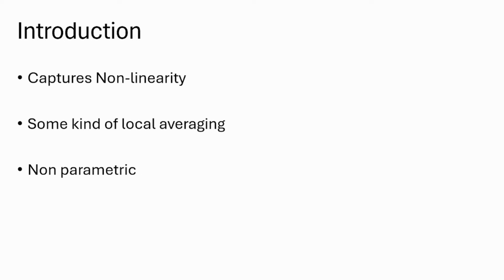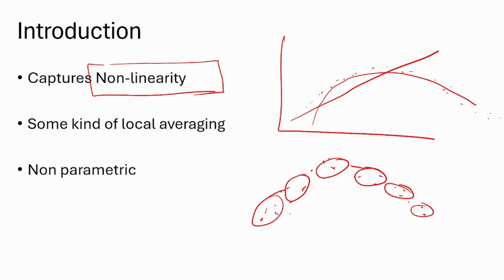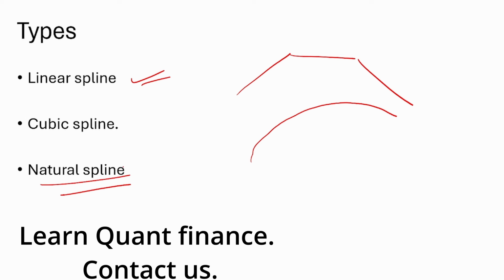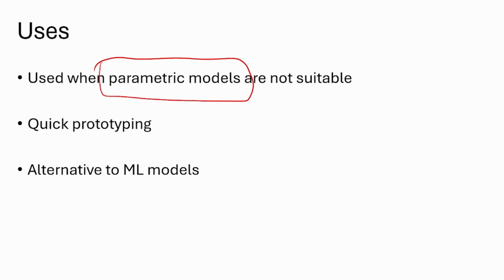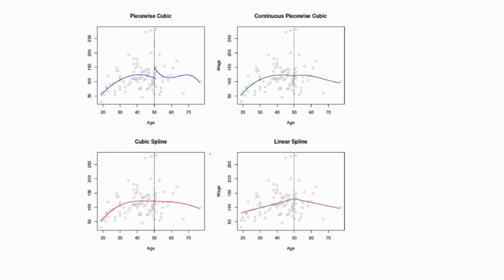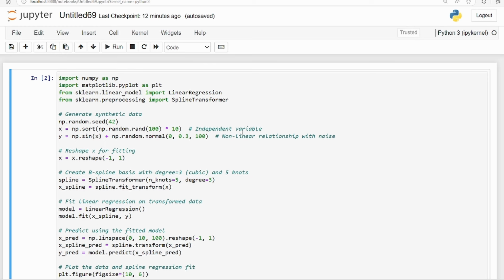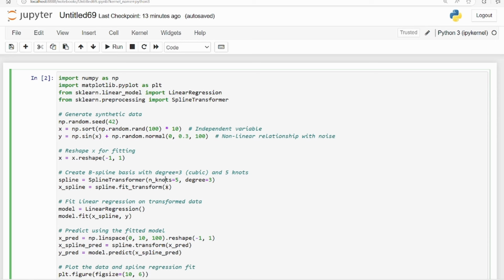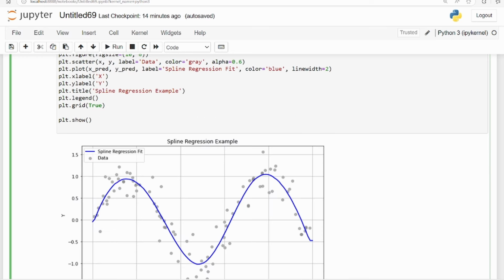SPLINE REGRESSION | NON-PARAMETRIC MODELLING | STATISTICS